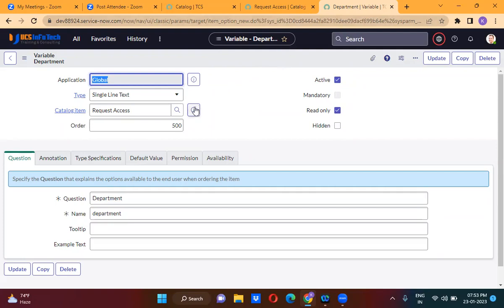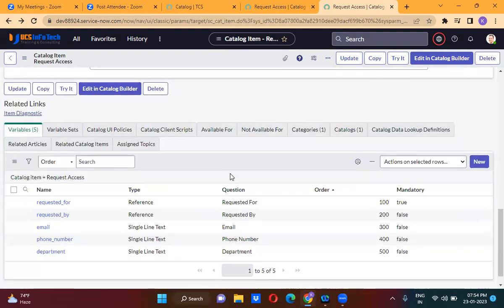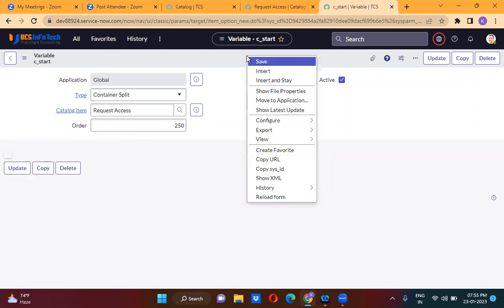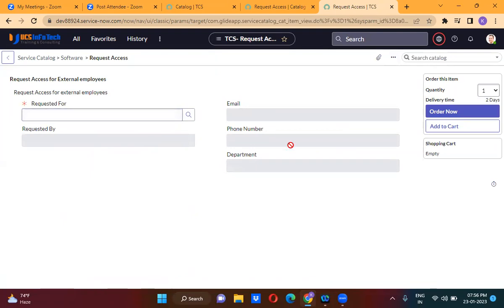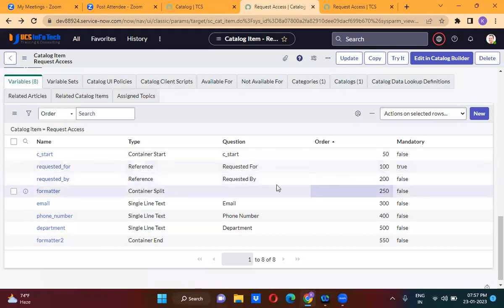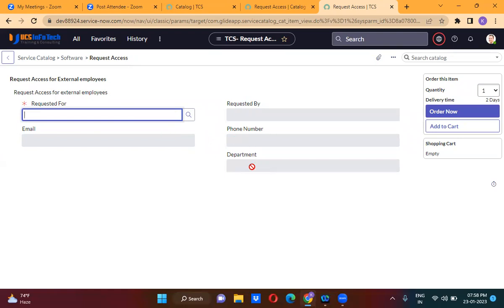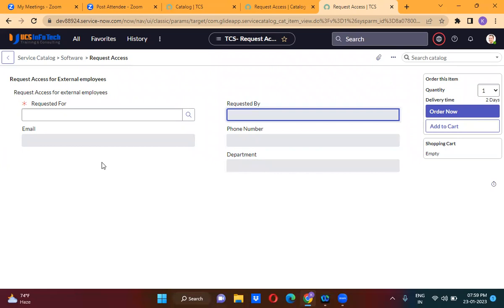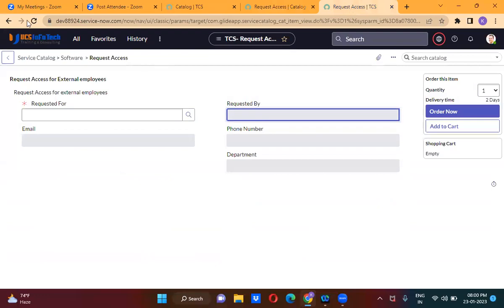Container Start, Split and End variables explained in detail by Uday Gadiparthi